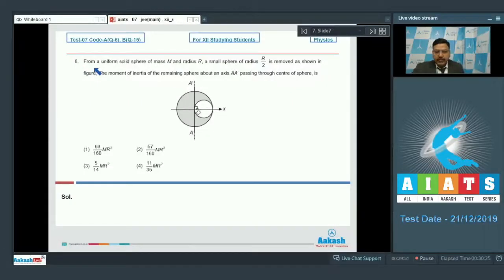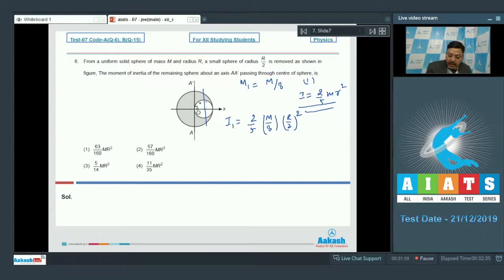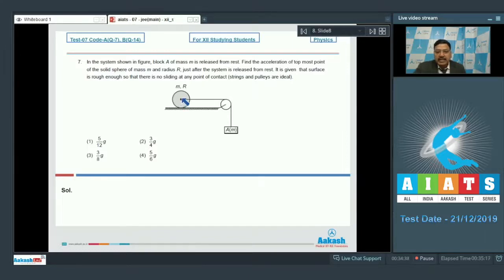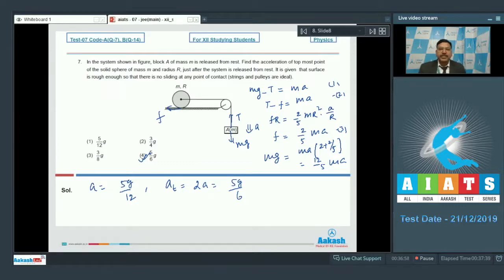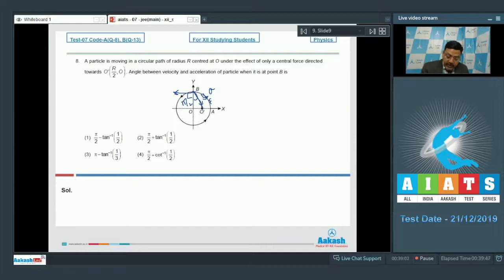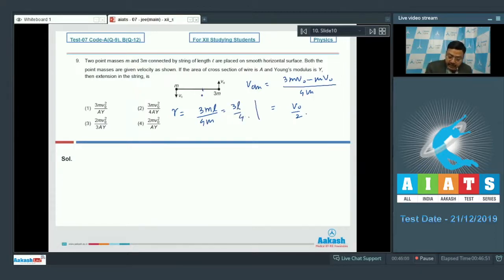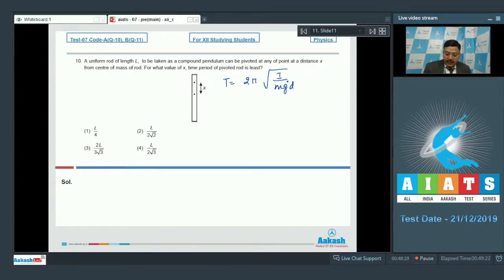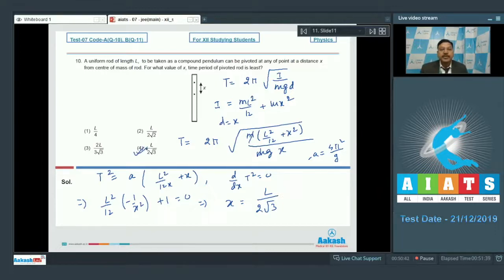AIATS TEST 07 Code A B For XII Studying Students PHYSICS JEE Main 2020 Q06 to 10